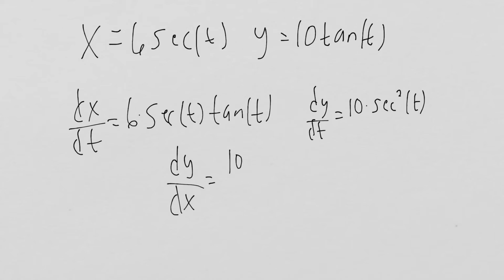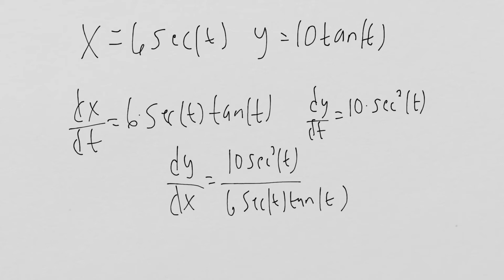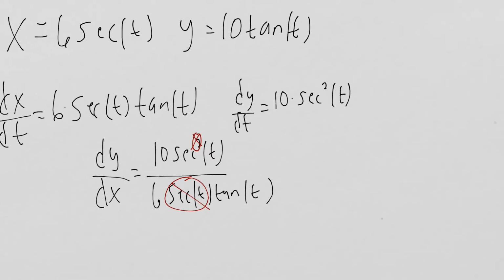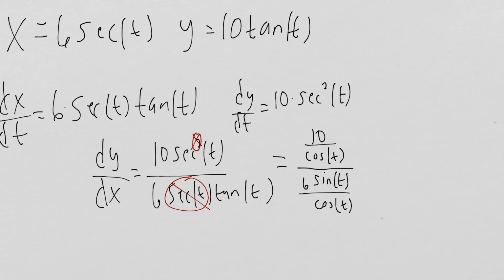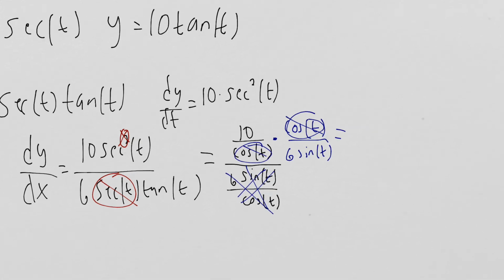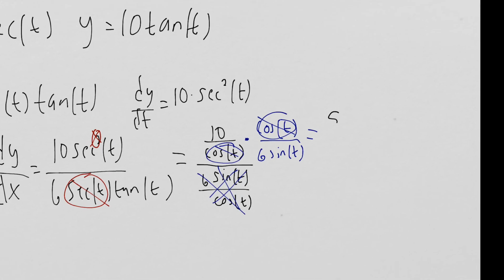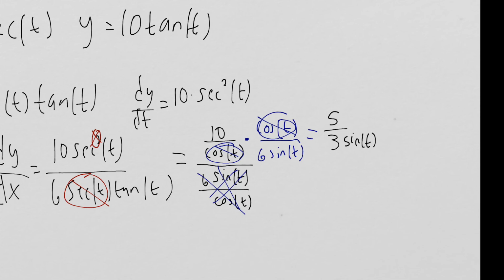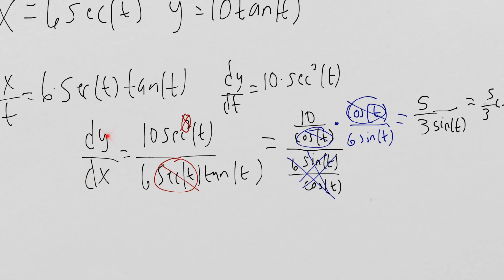Unit 9 study guide #7